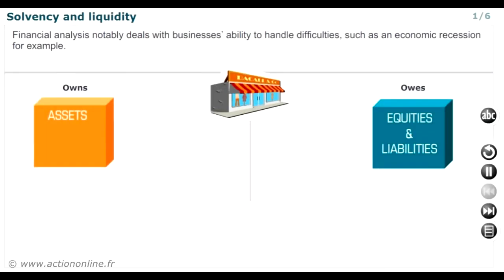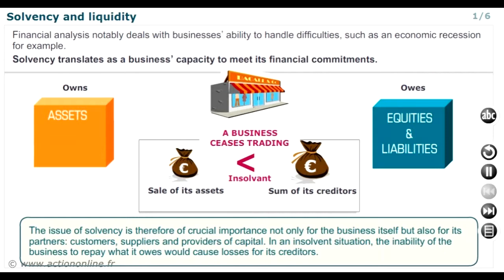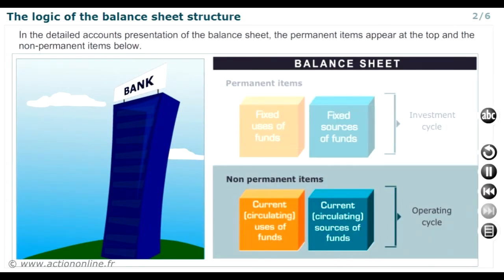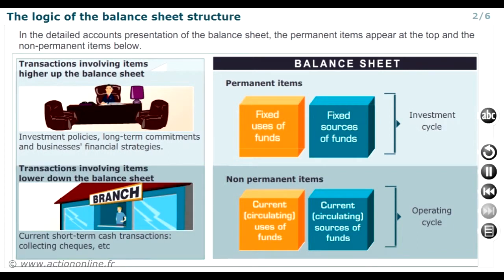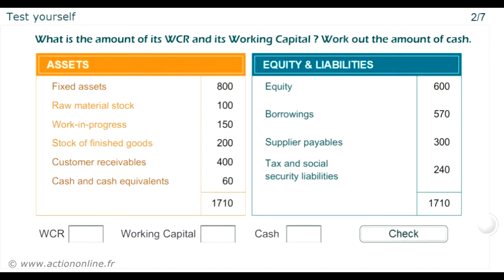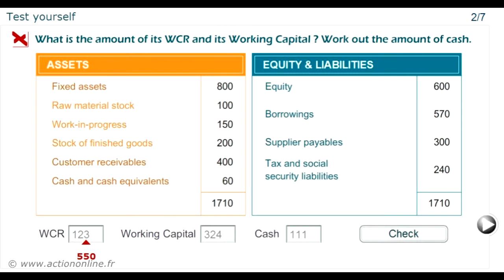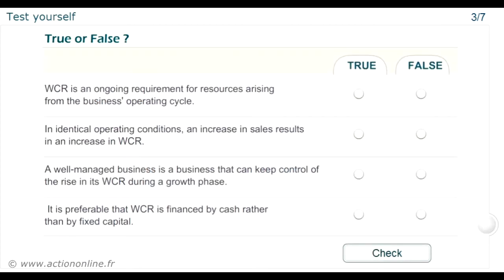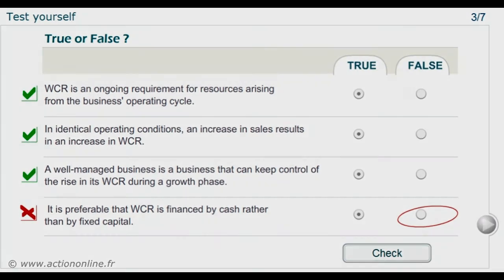Module 22 - Financial solvency and liquidity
This module is included in the course : Financial Analysis Fundamentals

Learning goals:
1- Understand the concepts of solvency and liquidity.
2- Understand working capital requirement.
3- Understand the components of working capital requirement and how these may change.
4- Learn how to calculate the debt capacity in order to better anticipate potential risks and creditors' decisions.

This module contains 6 chapters :
- Solvency and liquidity
- Definition of working capital requirement
- Funding working capital requirement
- Analysis of working capital requirement
- Borrowing capacity
- Quiz - Financial strength and solvency